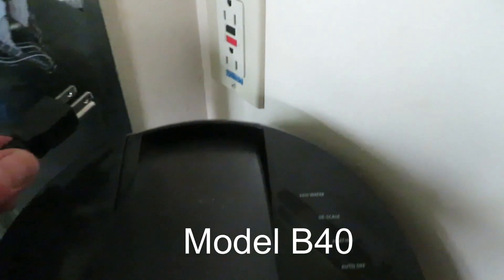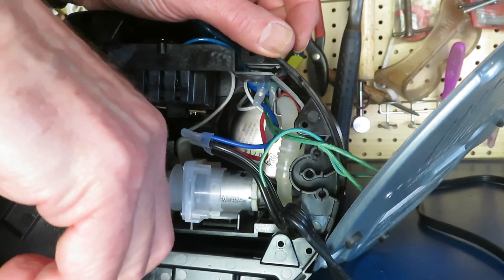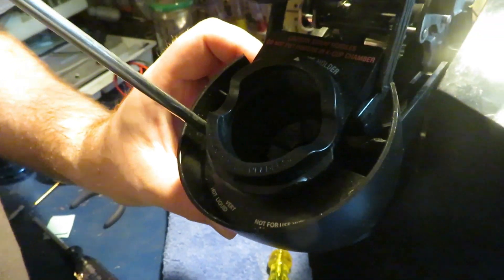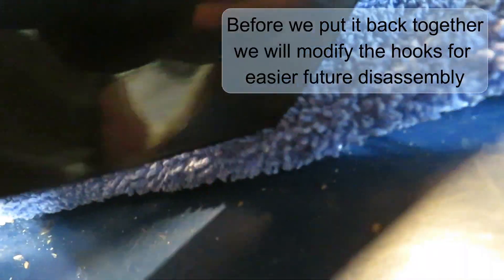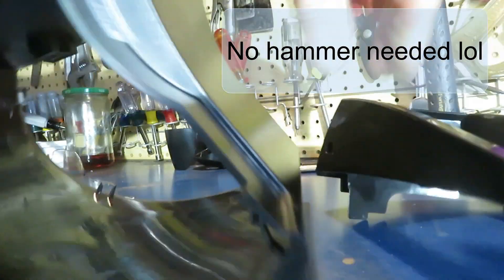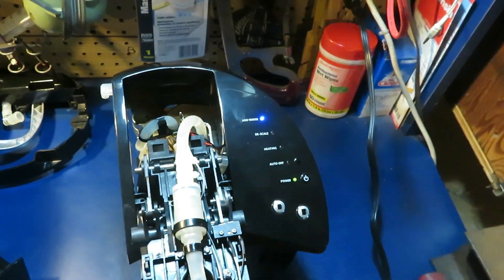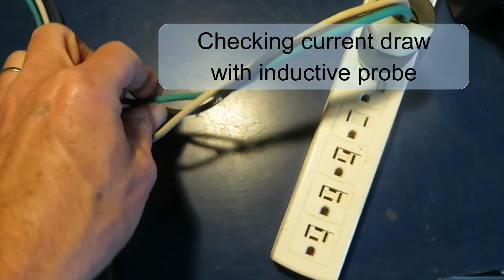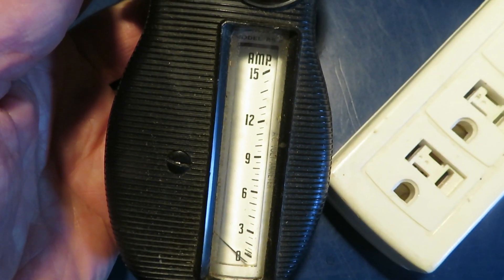How to Disassemble and Inspect Keurig K- Classic Coffee Makers B40 and more Tripping GFCI Breaker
A Keurig K-classic B40 coffee maker was taken out of service when it began to trip a GFCI circuit breaker. In this video we disassemble and inspect the unit in search of a cause and fix. Along the way we offer tips on releasing the three stout clasps holding the outer casing in place. The electrical components are inspected and unit reassembled and tested.  The procedure is much the same for similar B and K series Keurig K-classic coffee makers. .